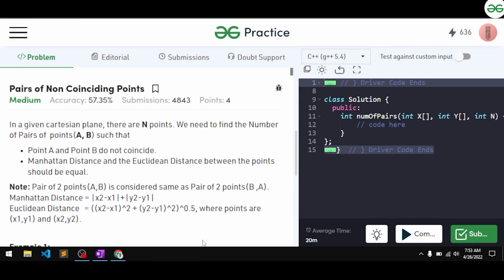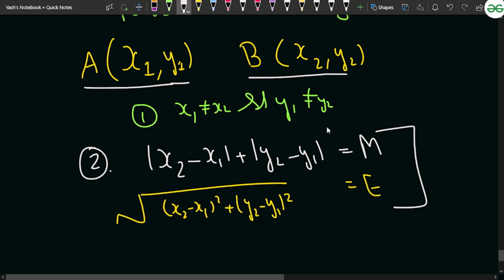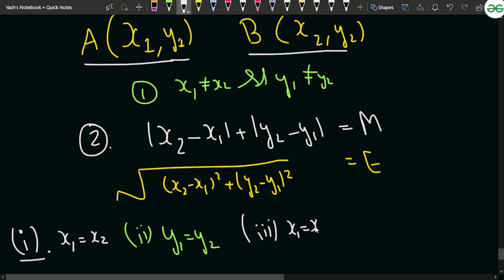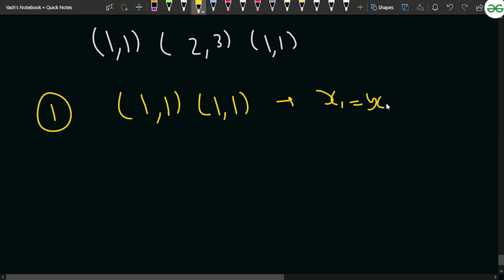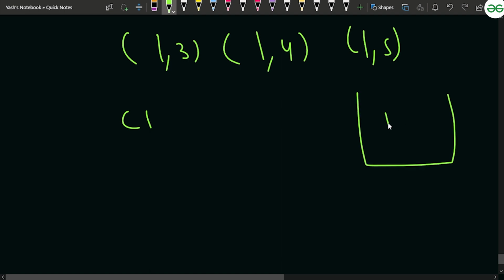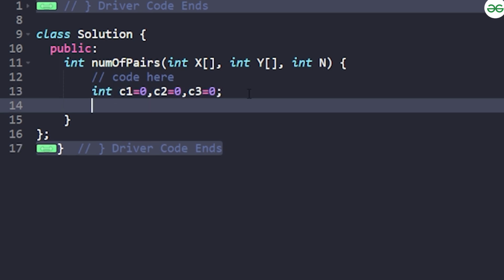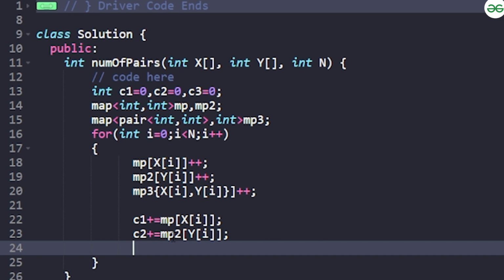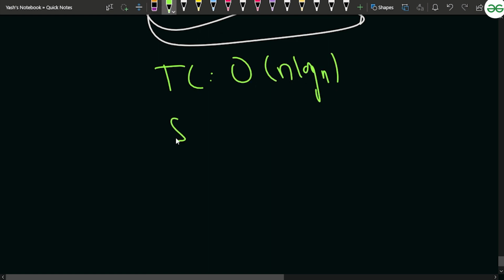Pairs of Non Coinciding Points | Problem of the Day: 25/04/22 | Yash Dwivedi